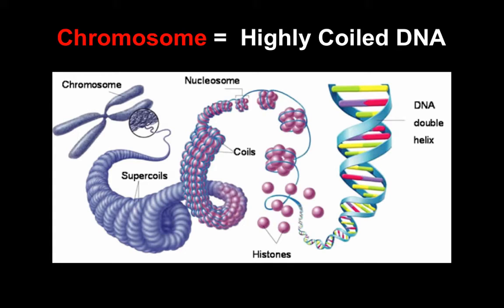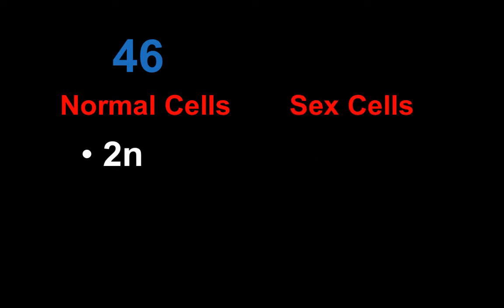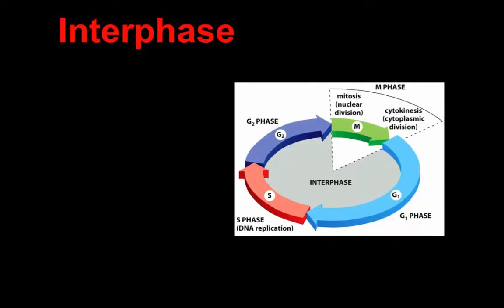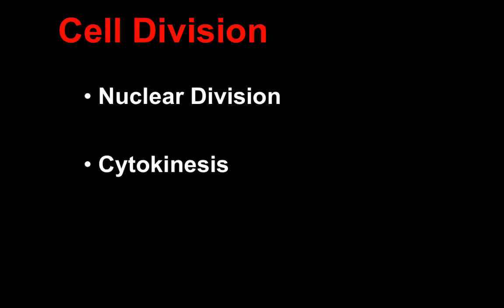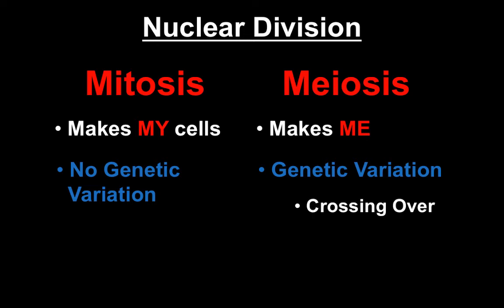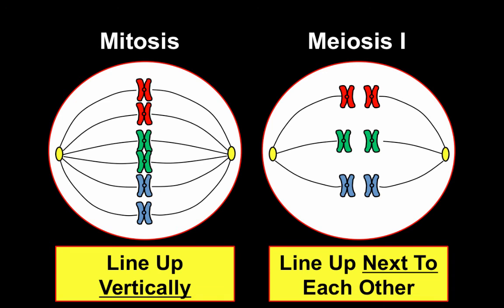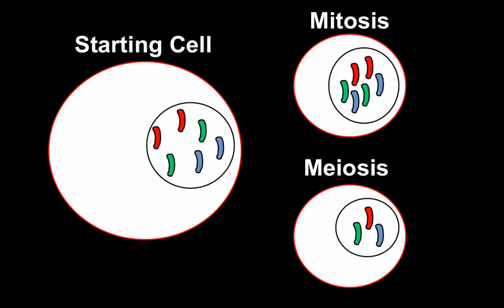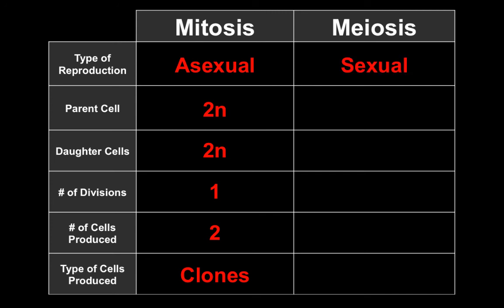2-S3 Review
Table of Contents:

00:00 - Cell Division
00:06 - Chromosomes
00:08 -
02:44 - Cell cycle
02:48 -
04:57 - Mitosis & Meiosis
05:03 -